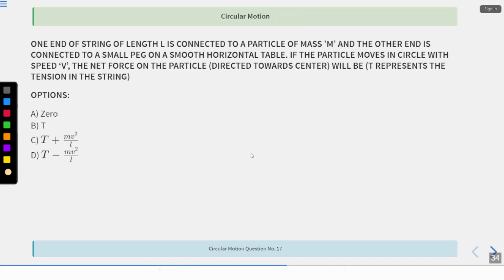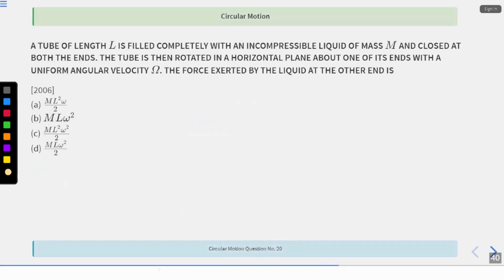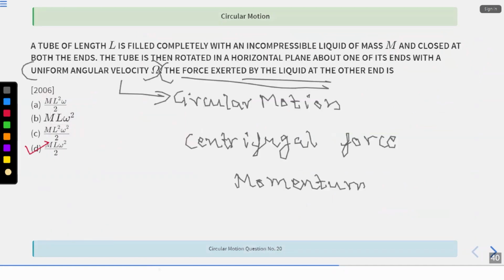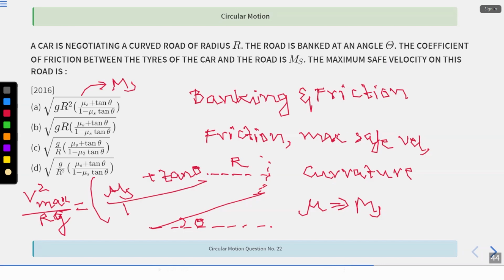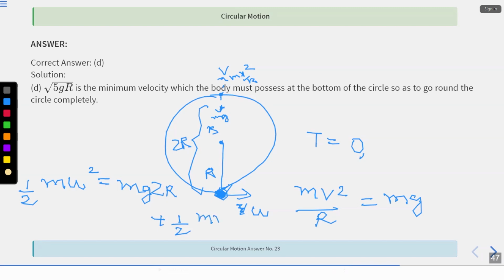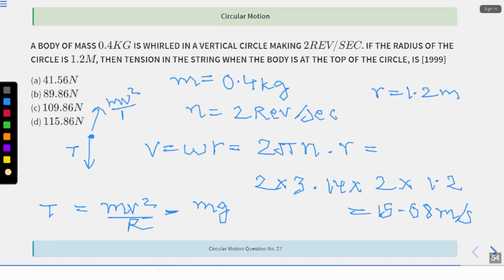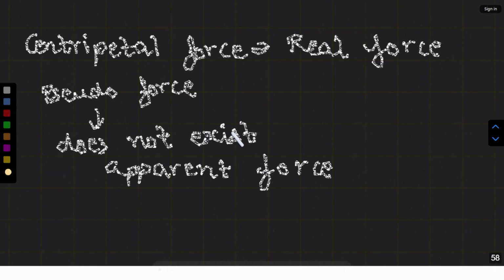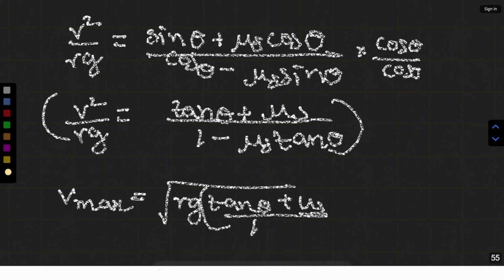Amodini AP Recorded Physics PYQS Circular Motion Part 2